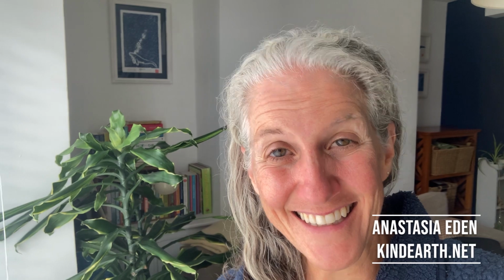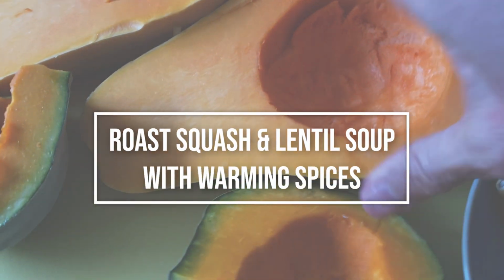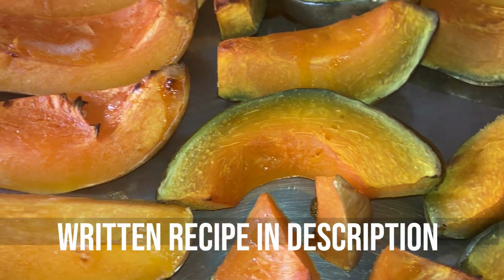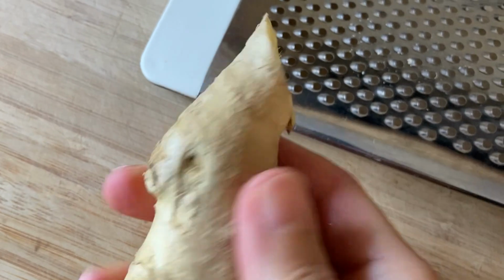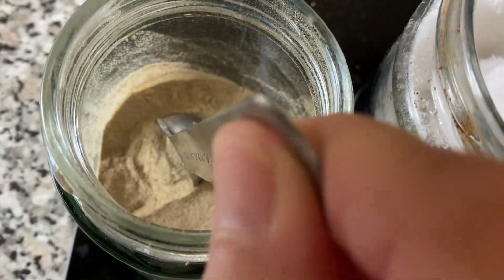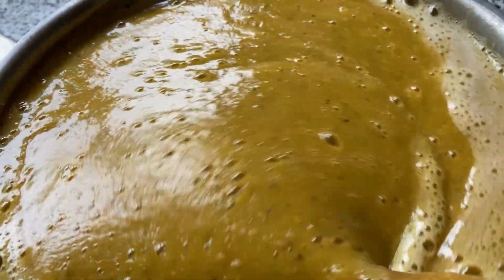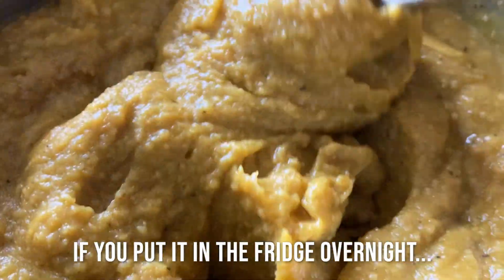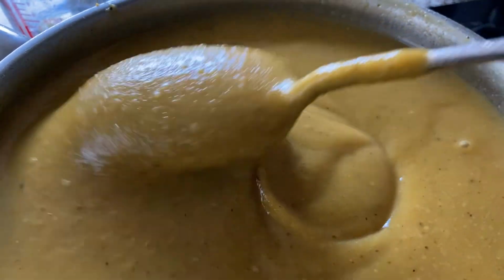Roast squash lentil soup with warming spices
A delicious vegan roast squash and lentil soup with fresh ginger and warming spices. Written recipe here: